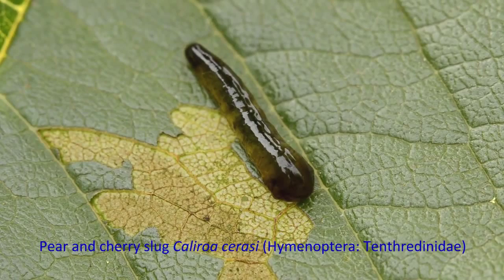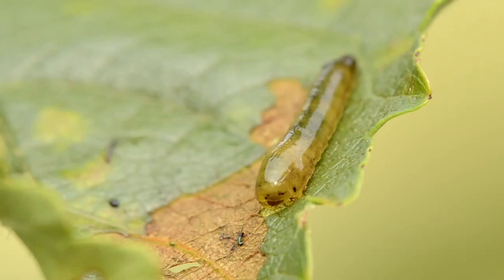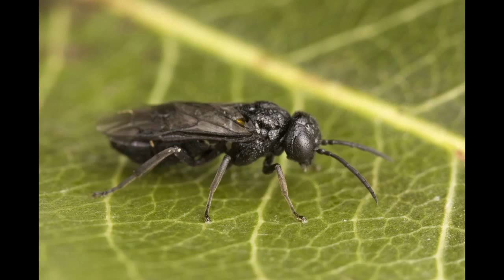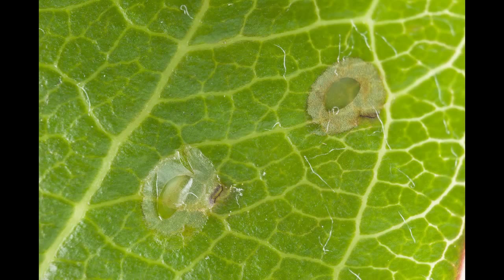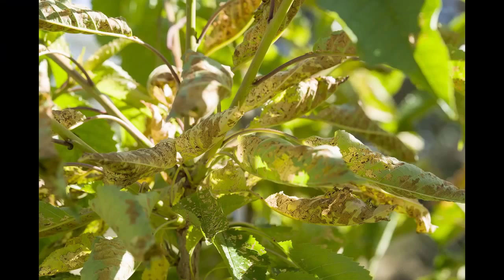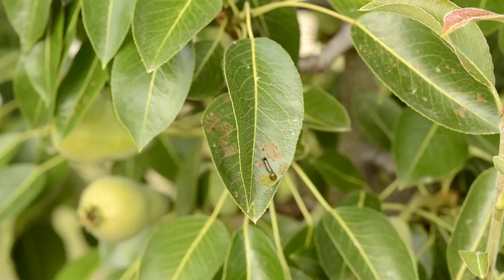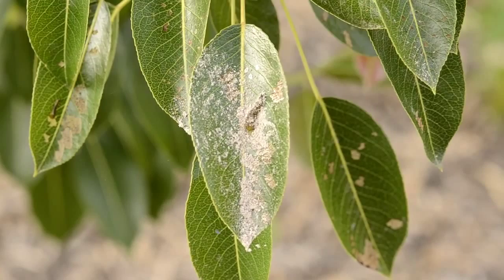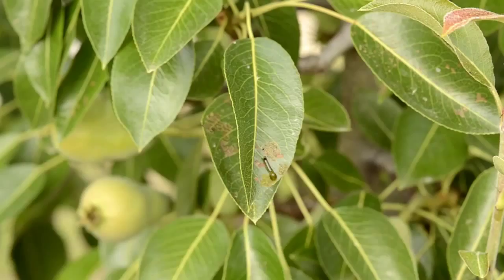Pear & Cherry Slugs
Pear and cherry slugs are not actually slugs. The "slugs" are the larvae of a kind of sawfly (Caliroa cerasi). Pear and cherry slug is an introduced pest occurring in all parts of Australia where their host plants - pear and cherry trees (ornamental and productive) grow.

They can make a mess of trees but they are quite easy to control. They dry out (dehydrate)  readily - so sprinkling wood ash, cheap talcum powder, or lime on them will work. I show you how.

Created November 24, 2015.